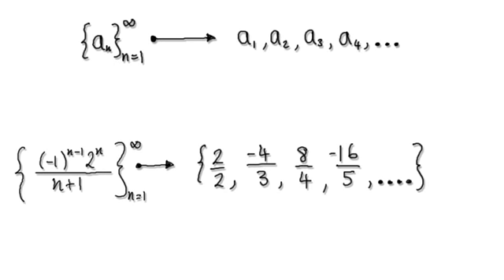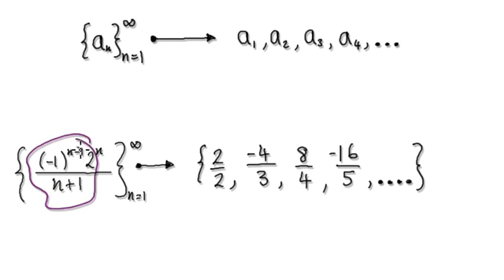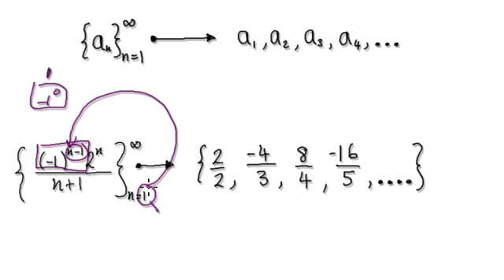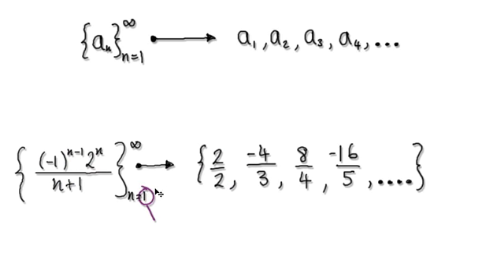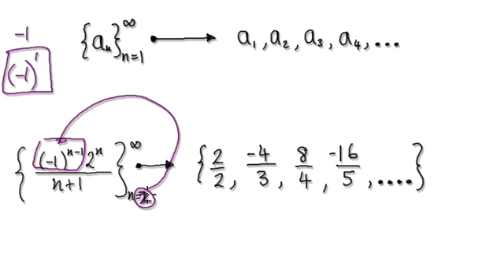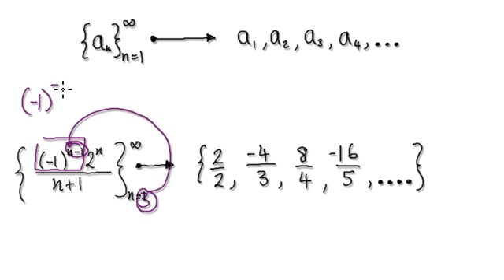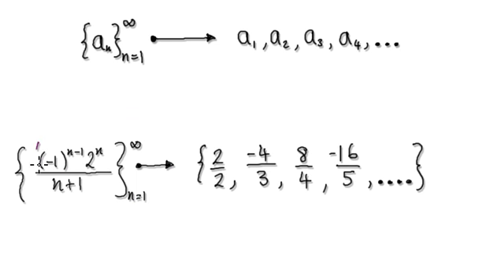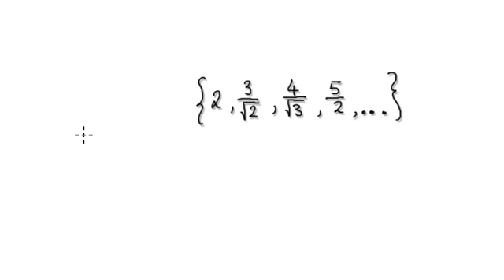Video 2464 - Sequences Explained - Part 1/2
Sequences Explained